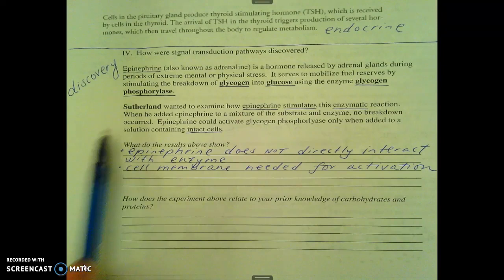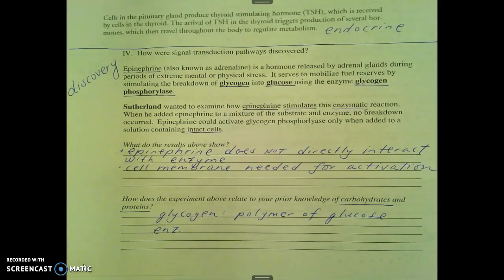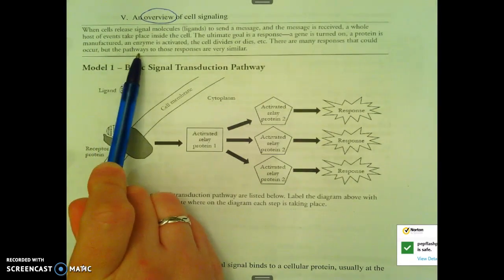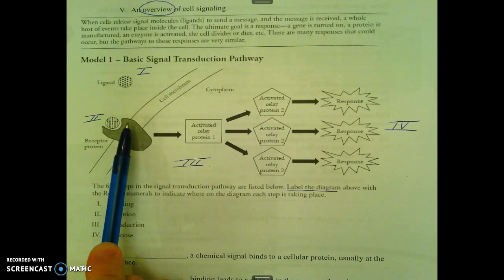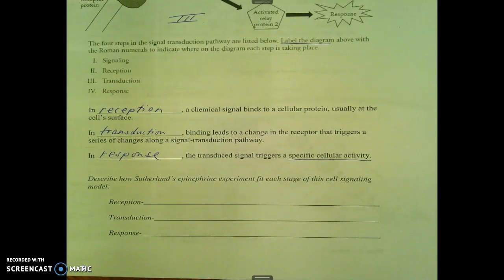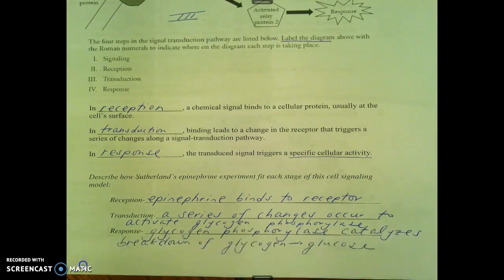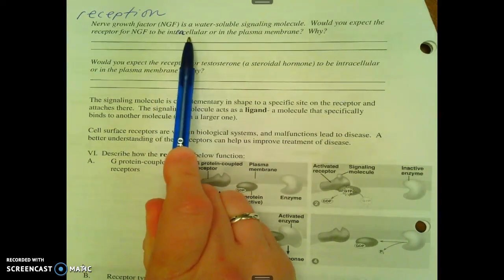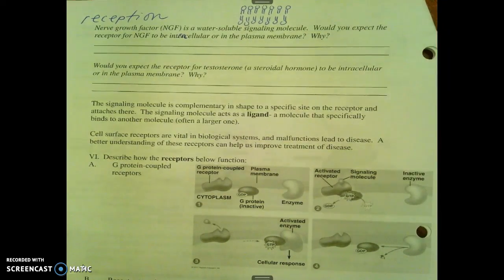Cell Communication Part 2